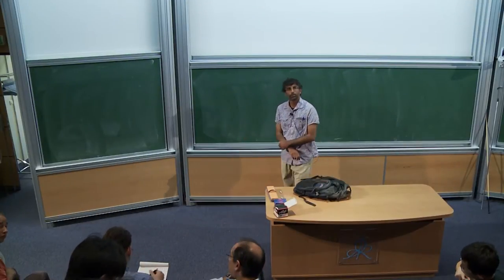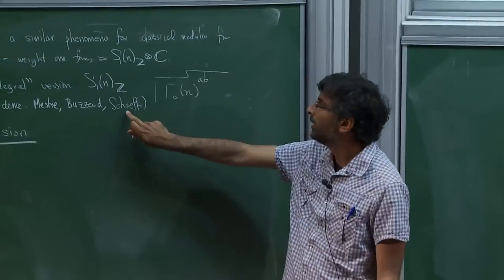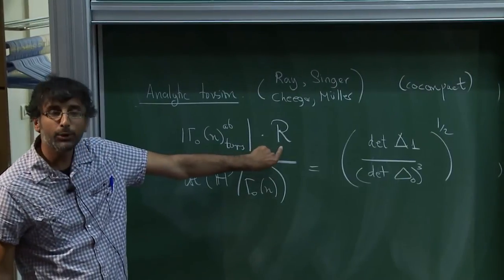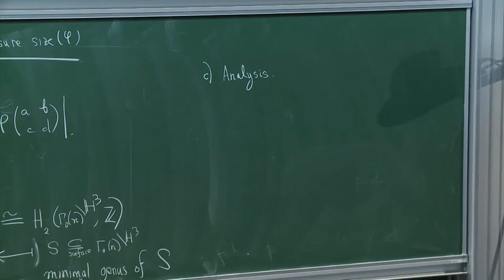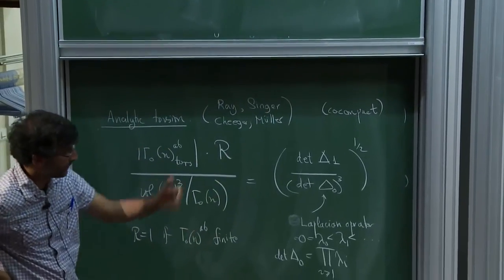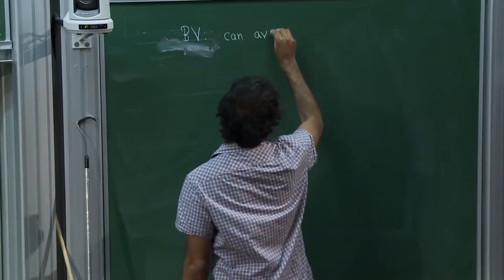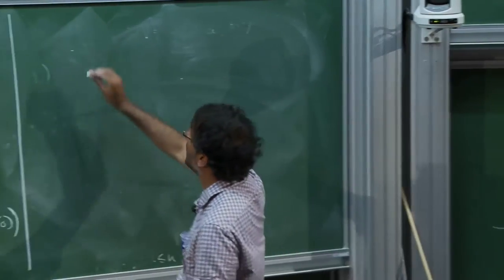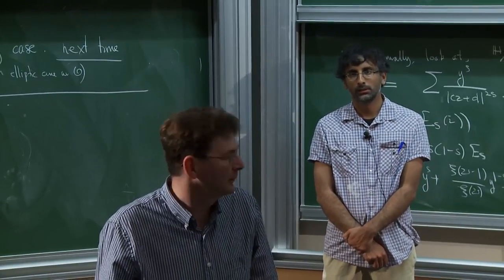Akshay Venkatesh - 3/4 Analytic number theory around torsion homology